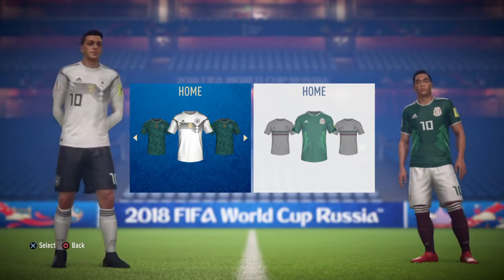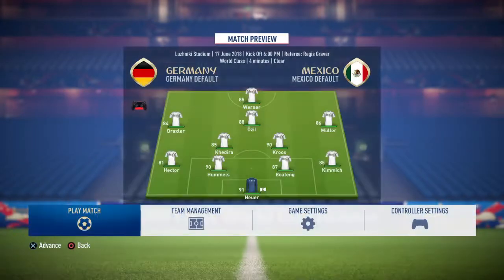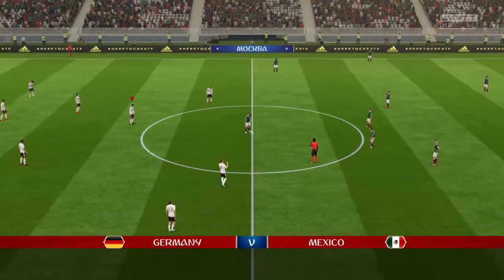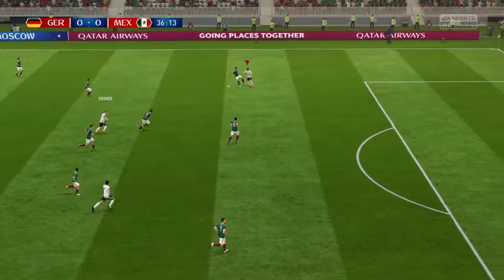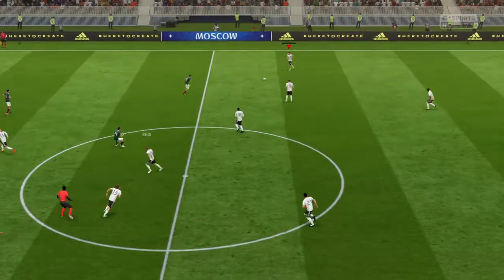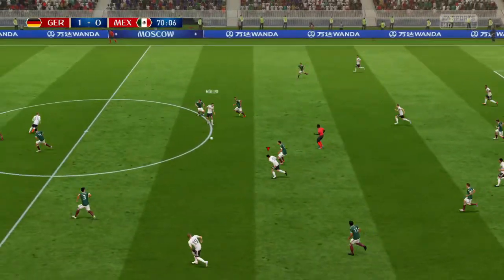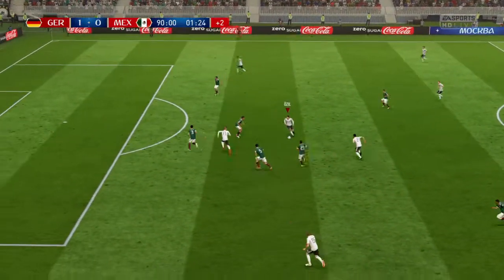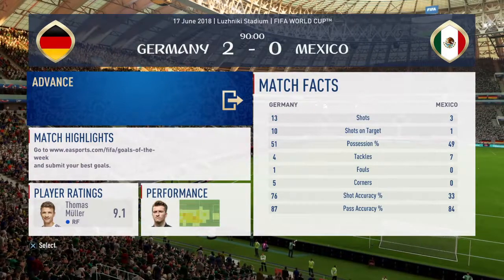Germany v Mexico (Group F): FIFA WORLD CUP 2018 #10